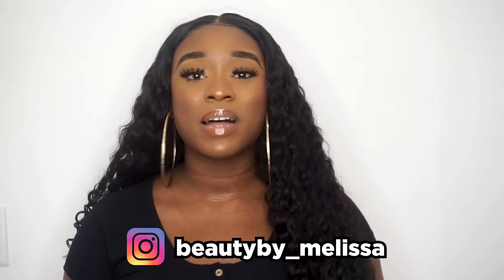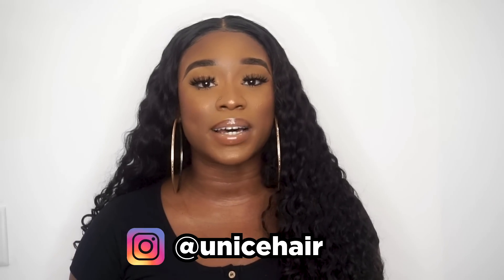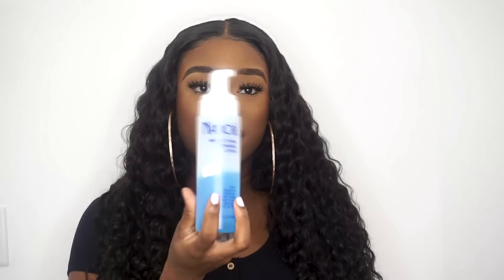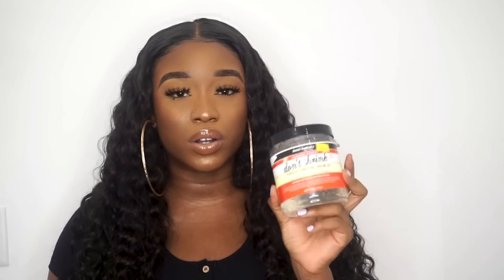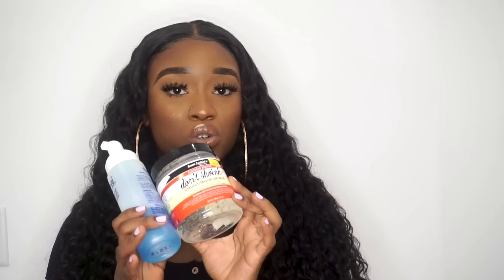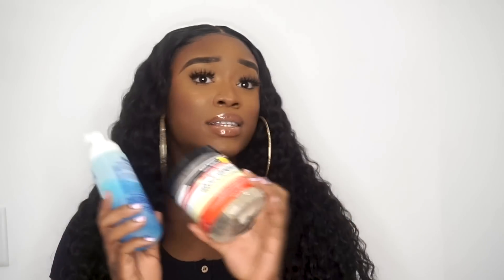THE BEST LACE FRONTAL WIG Ft Unice Hair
19th June -- 21st June Order over $149, Plus $49.9 get one hot wig worth $65.9
Get $8 off use code " loveunice "